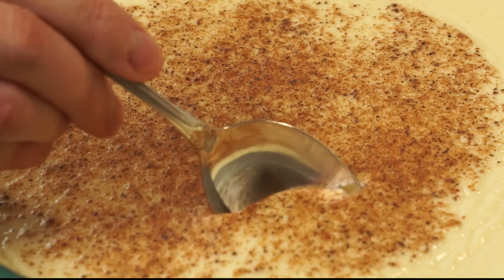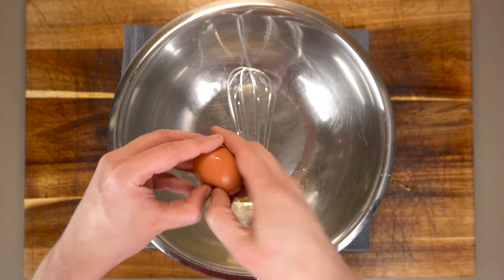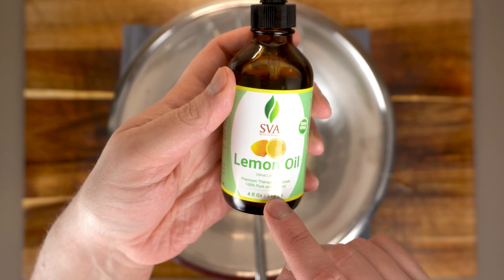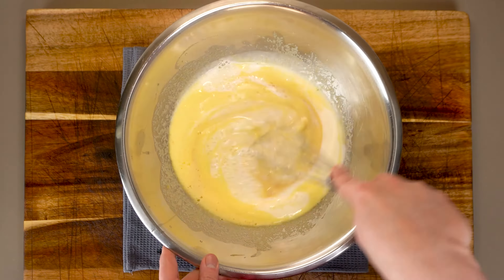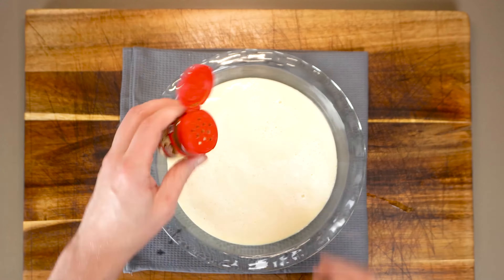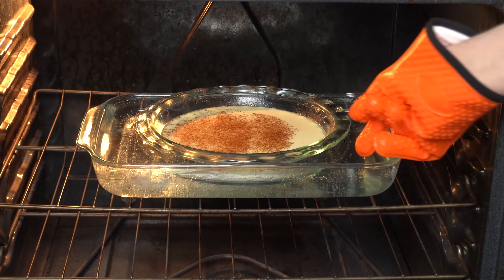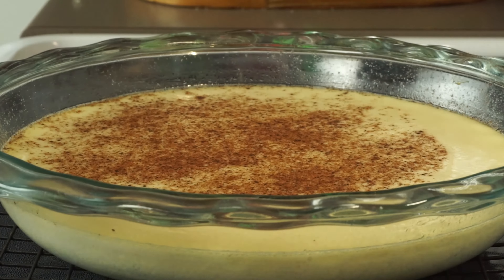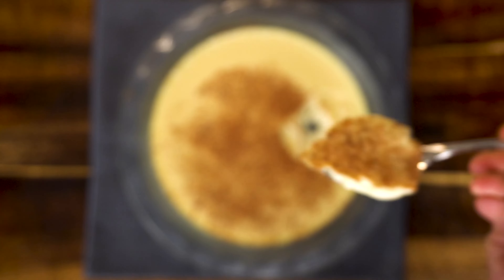How to make the PERFECT sugar free egg custard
Today we make a classic dessert, but we make it sugar free! Not only is it just as good as the original, but it's keto / low carb & diabetic friendly!
An egg custard recipe like this easily scales up and down too, depending on how much we need to make! For the full ingredient list check out

Want a pair of those awesome heat-resistant gloves I used to snag the custard out of the water bath?